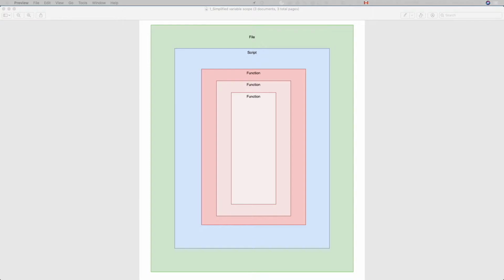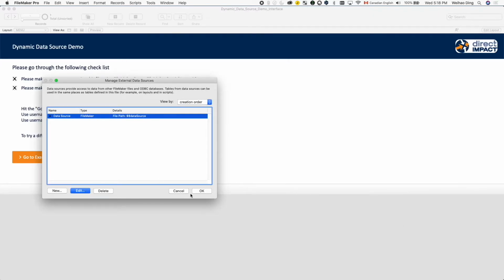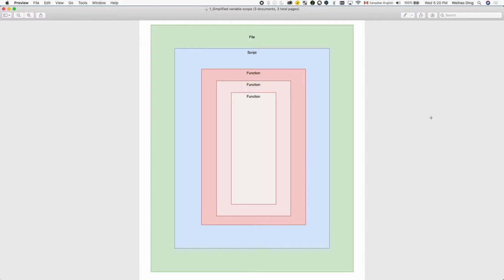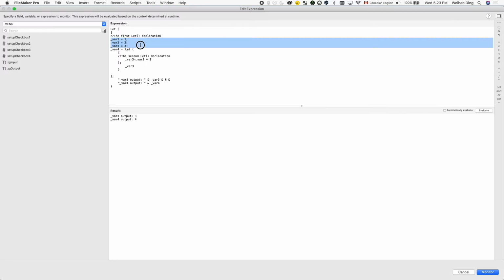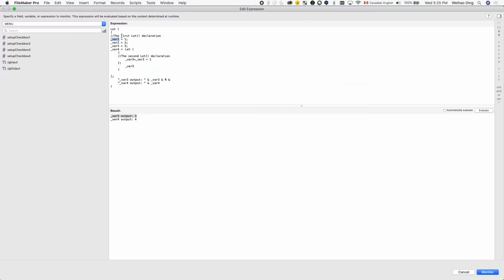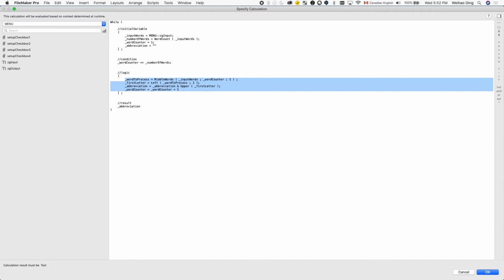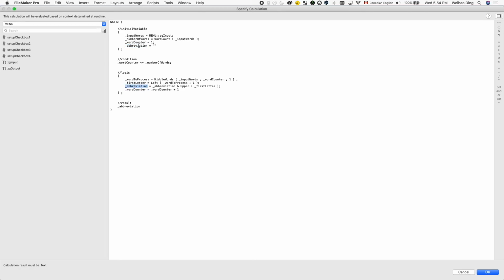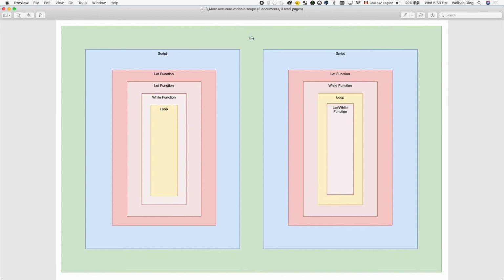Lesson 75: Scope of Variables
This is the seventy-fifth video in our FileMaker Basics series, which covers topics for beginning-level developers. This week's video explains the three variable scopes, common use cases, and a fourth hidden scope as well.

The article referenced (at 3:14) about dynamically setting external data sources can be found here:

If you'd like to learn more from us, check out our FileMaker training and development services available